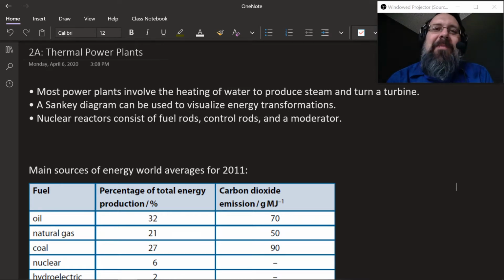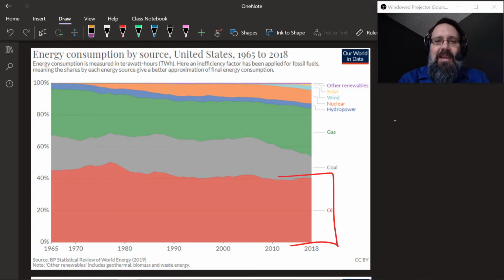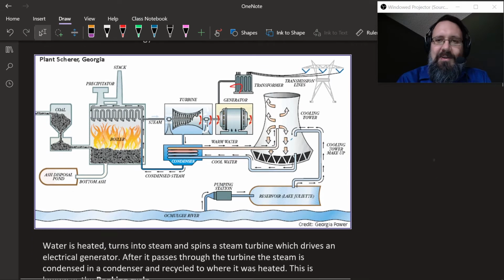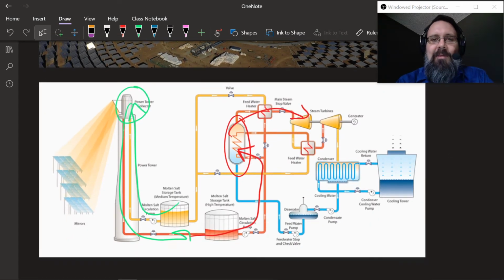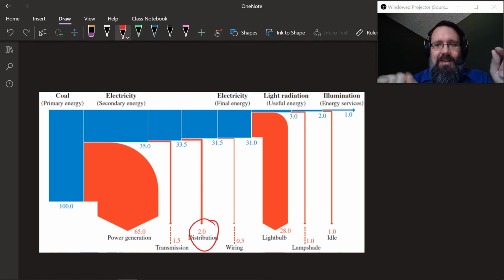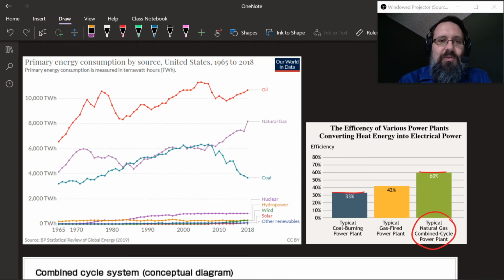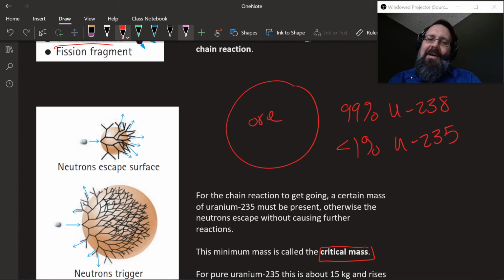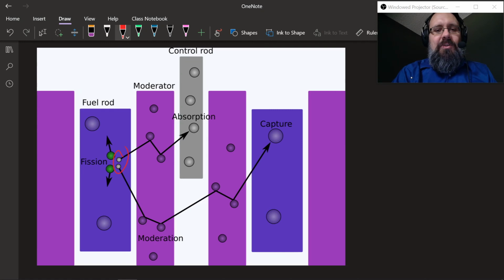IBS Physics Year 2 - 2A: Thermal Power Stations and Nuclear Power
This lesson was recorded live with students on Discord.

Live learning schedule for IBS Physics Year 2:
Wednesday - 1 pm
Friday - 11 am

Join us on Discord for the next lesson!